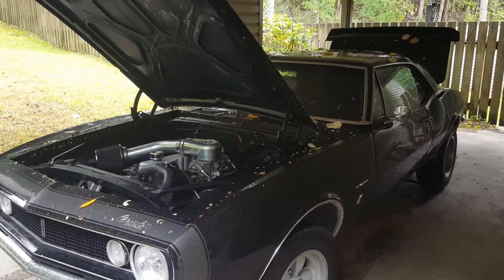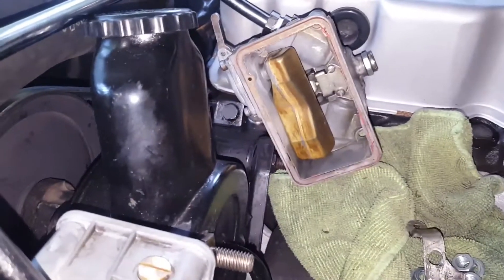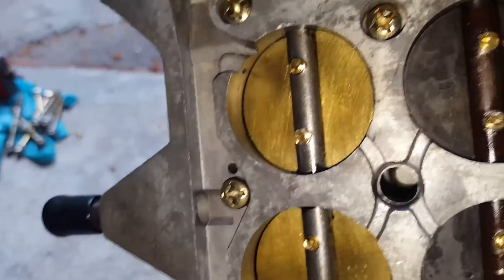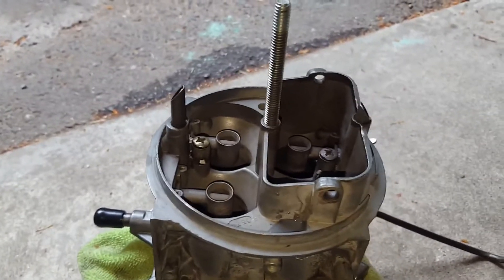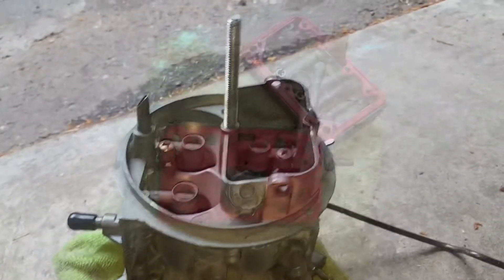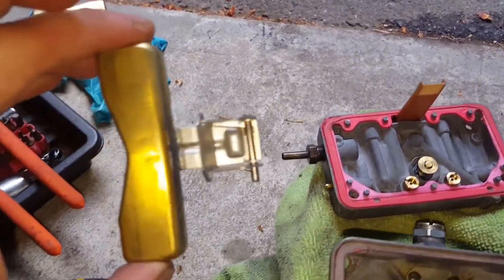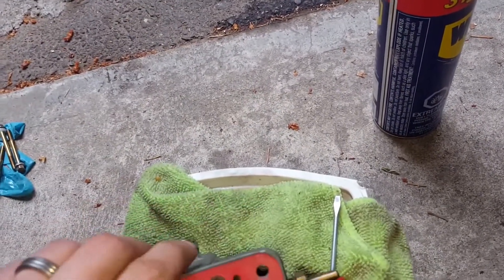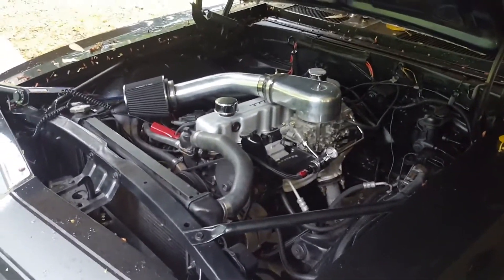1967 Camaro - Holley 600 CFM Double Pumper Carburetor Setup for Turbocharging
I decided to use a carburetor that was too big for the engine naturally aspirated, but work well under forced induction. The Holley 600 CFM double pumper with mechanical secondaries is a great carburetor and with a few mods and tweaks can work well on a 250ci straight 6. This won't be a complete guide to carburetors but will show you how it's setup for this build with some of the basics too.